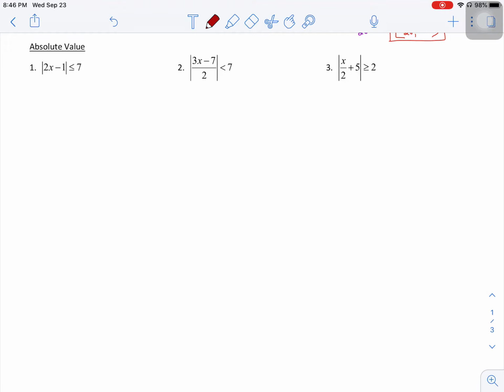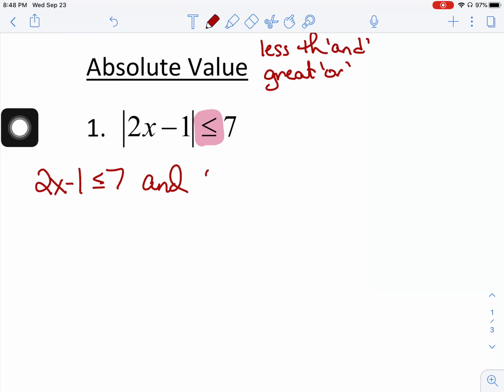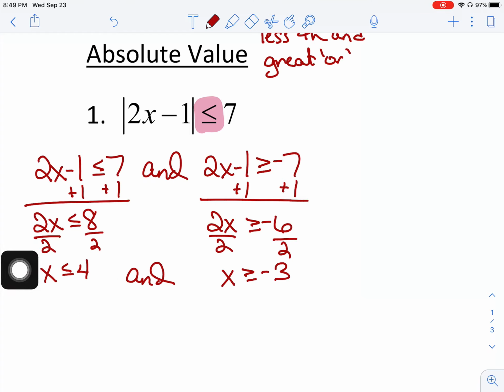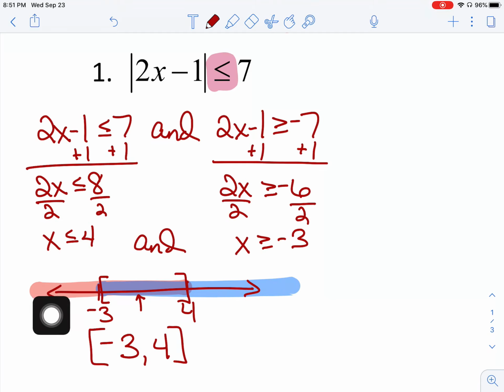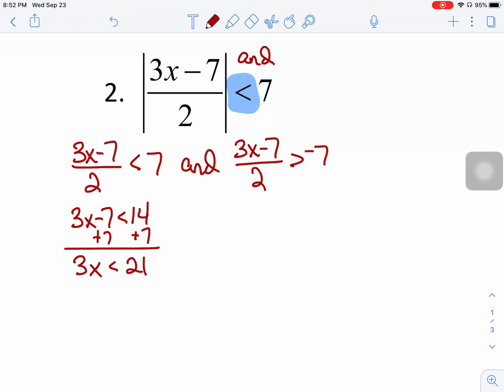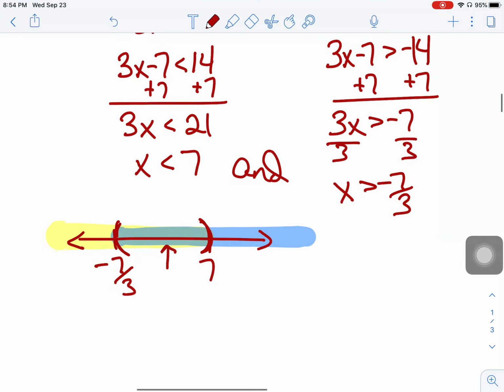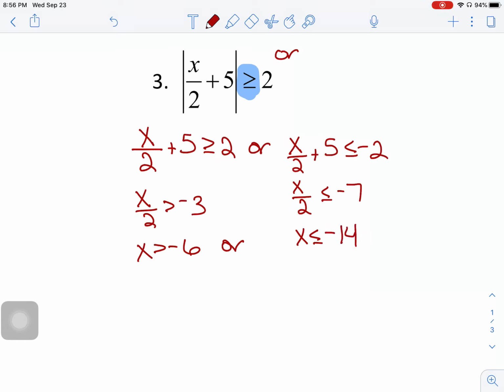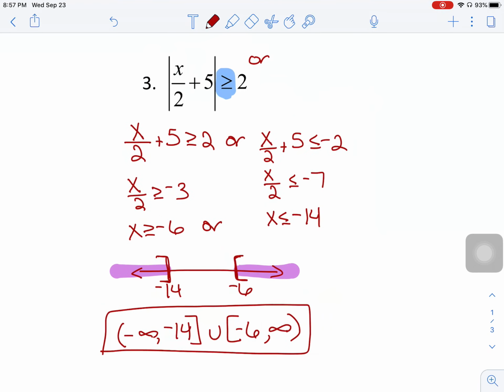Absolute Value Inequalities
I’m going to show you how to break up absolute value inequalities into two separate linear inequalities joined by and or join by or.  I’ll graph the answers on a number line and write the answer in interval notation.